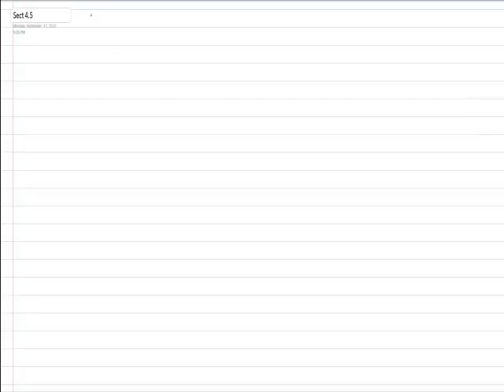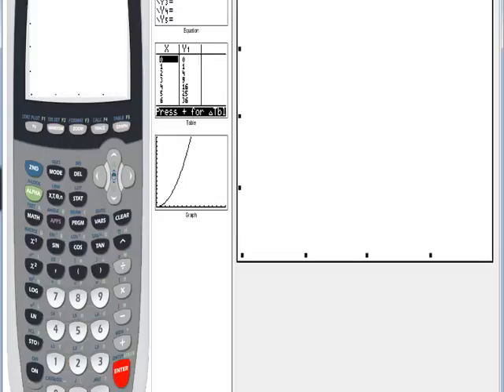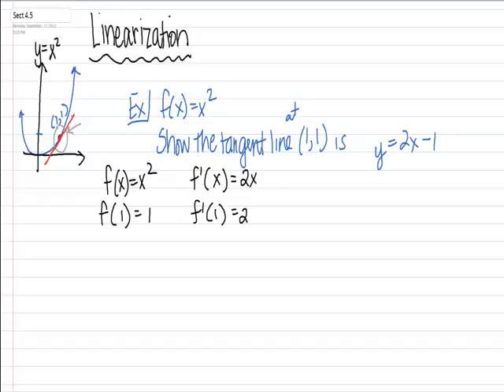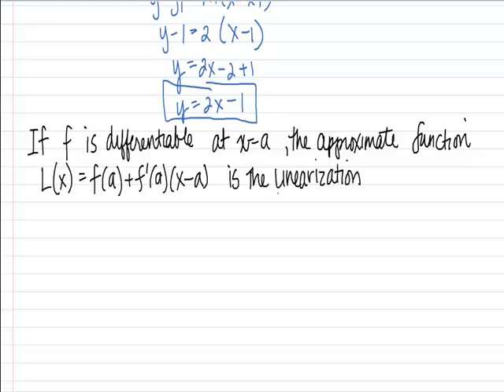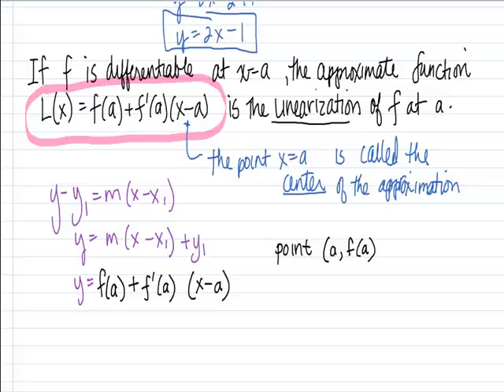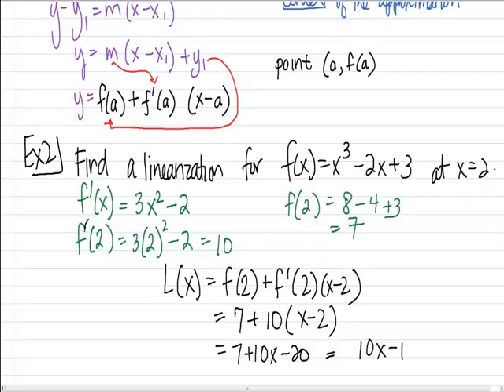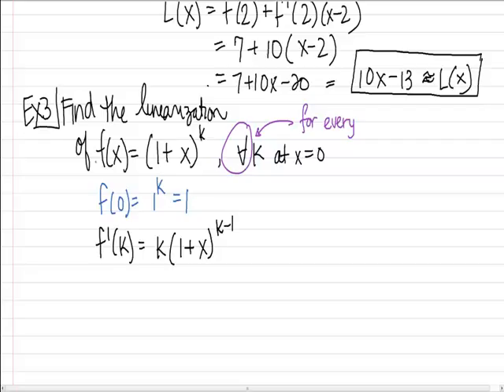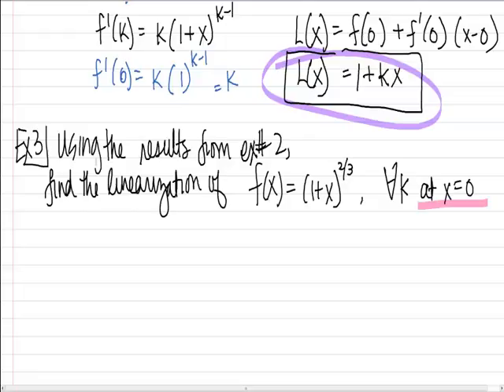CalcBC_Sect 4.5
Linearization